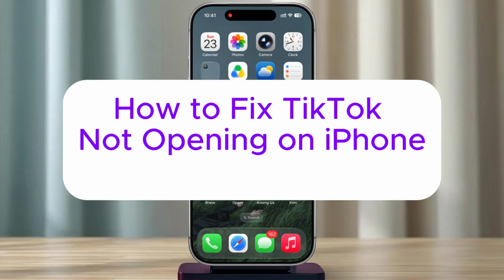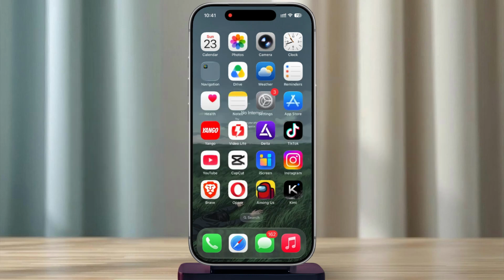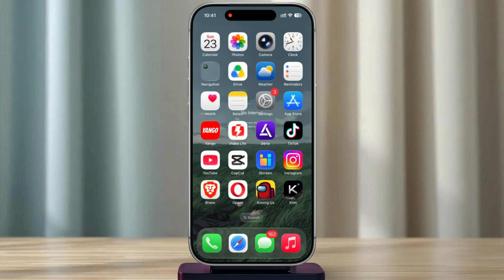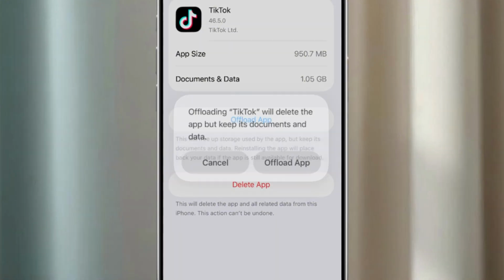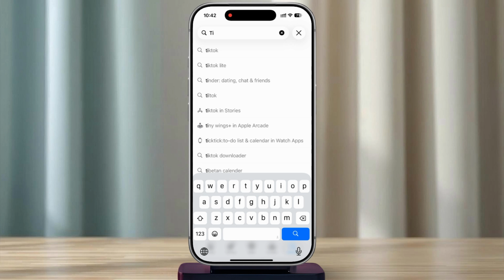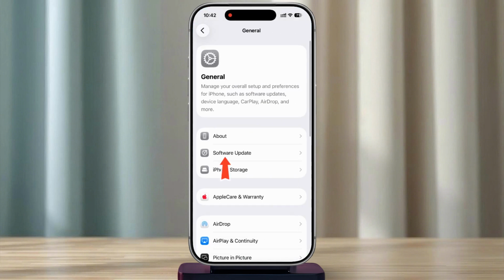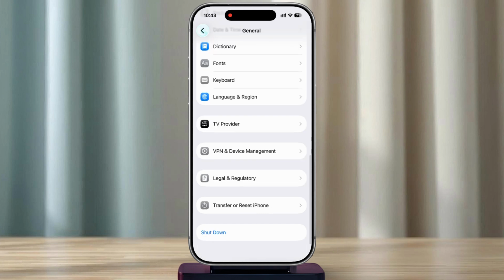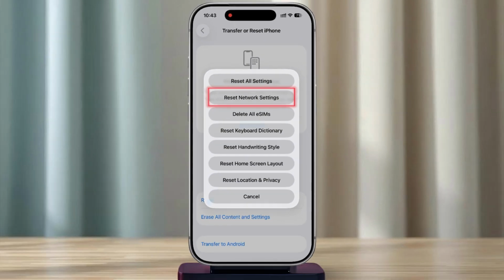How to Fix TikTok Not Opening on iPhone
How to Fix TikTok Not Opening on iPhone is easy with a few troubleshooting steps. In this tutorial, you'll learn how to fix TikTok not opening on iPhone and troubleshoot the app if it won't launch or keeps crashing. We'll also show you how to restart TikTok, check for updates, and try other solutions that can help fix TikTok problems on your iPhone. Whether TikTok is not opening, freezing, or crashing on your iPhone, this step-by-step guide will help you get the app working again.

Timestamps:
0:00 Introduction
0:20 Fix TikTok Not Opening on iPhone
1:13 Outro